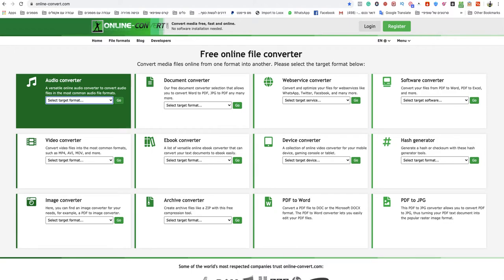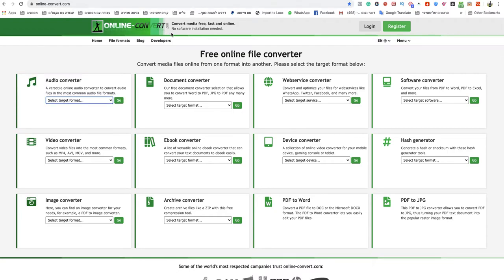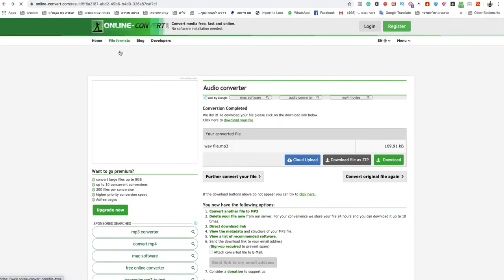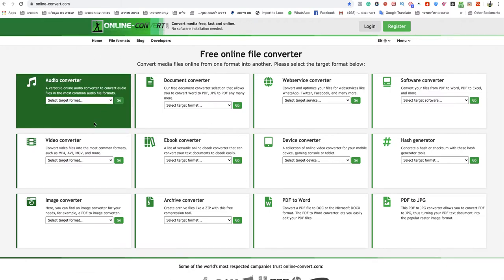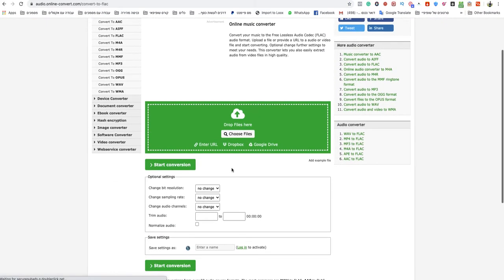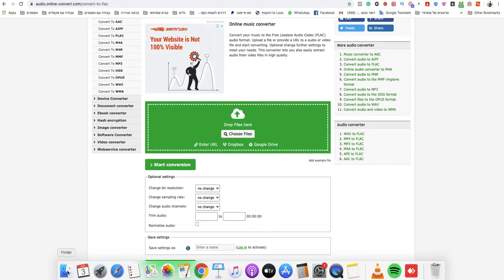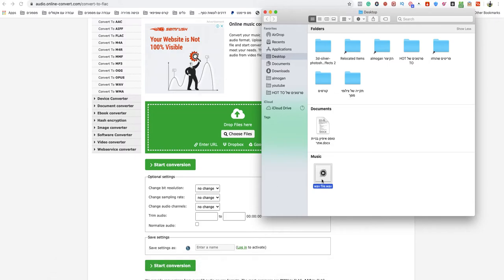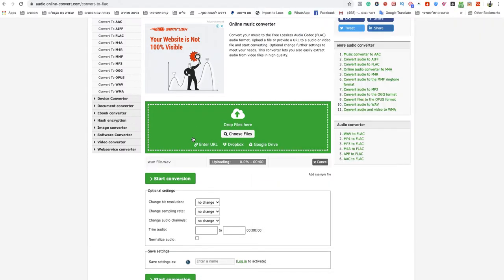how to convert wav to flac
If you looking to know how to convert wav to flac online easy and quick.
so this video is for you! Today its so easy to convert wav to flac online you only need to follow simple steps and you done!